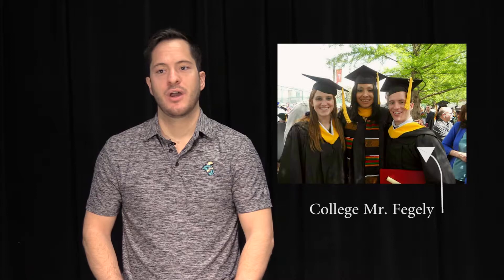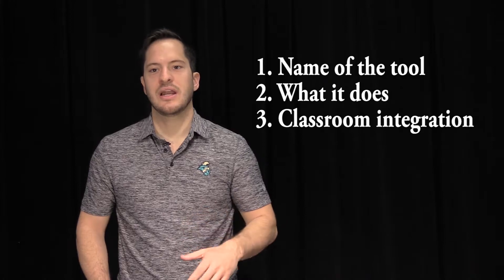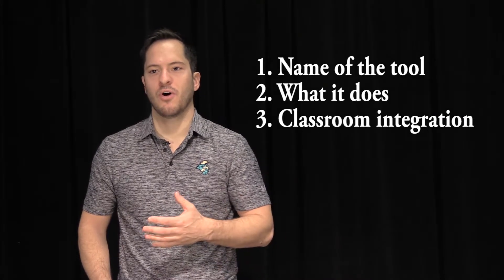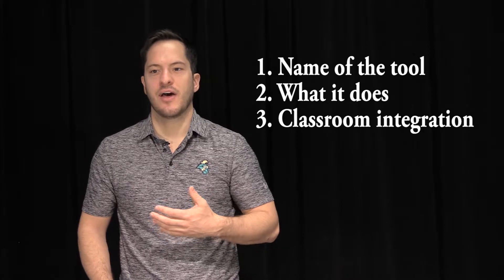Unit 1 Mastery